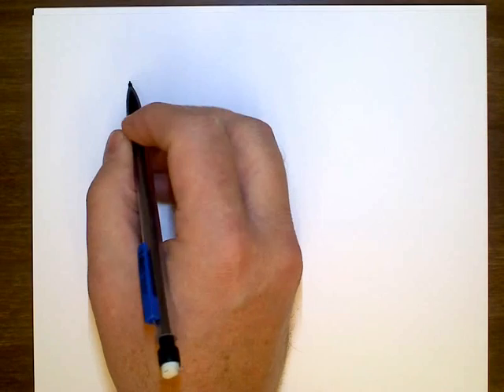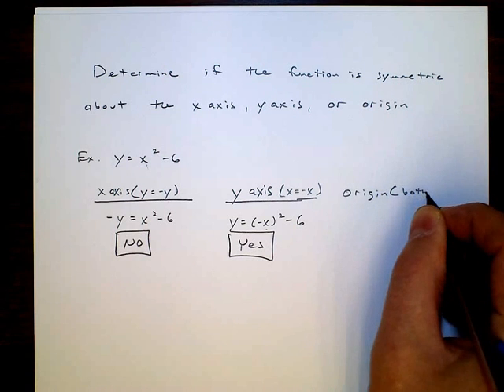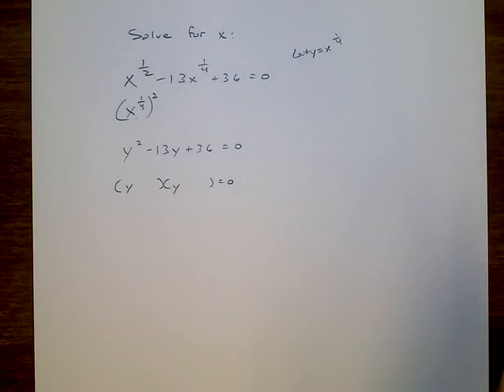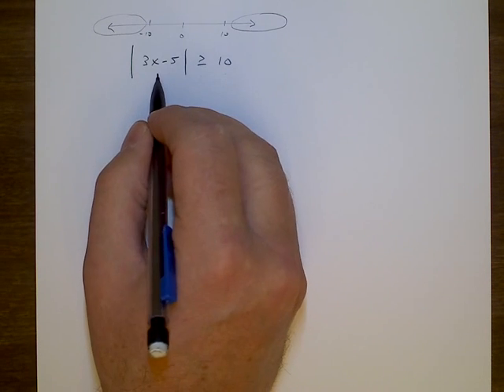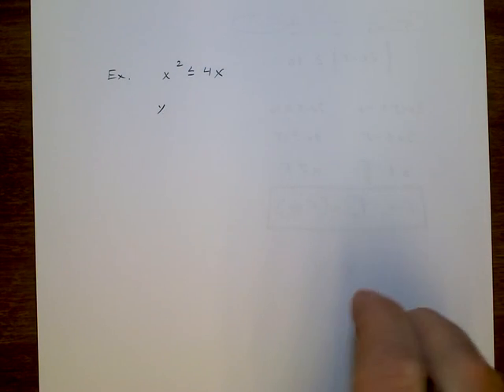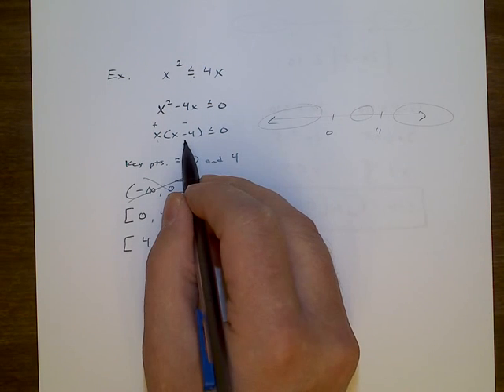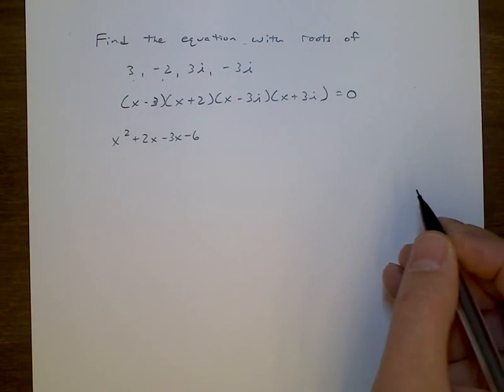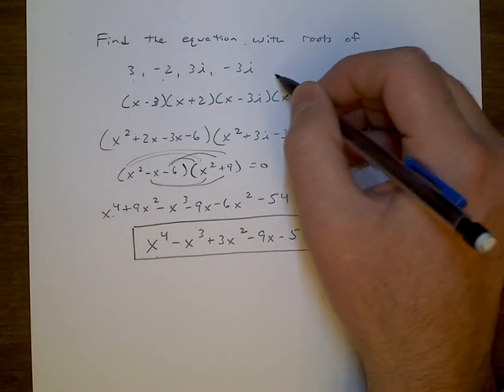Ch. 1 test review 76-77